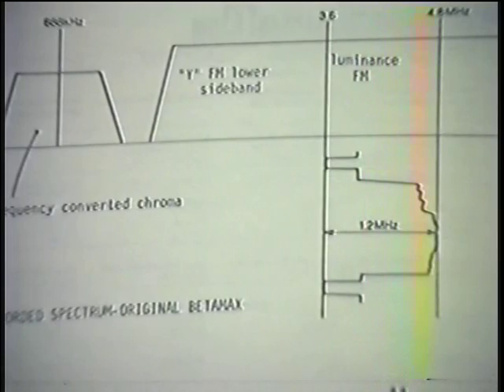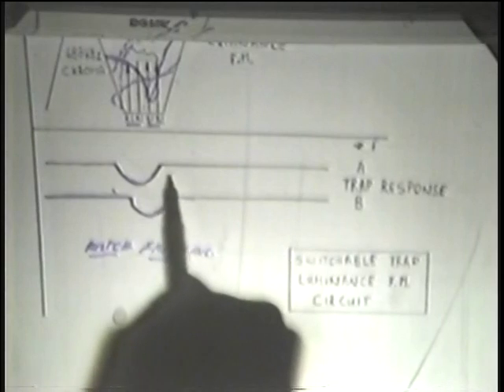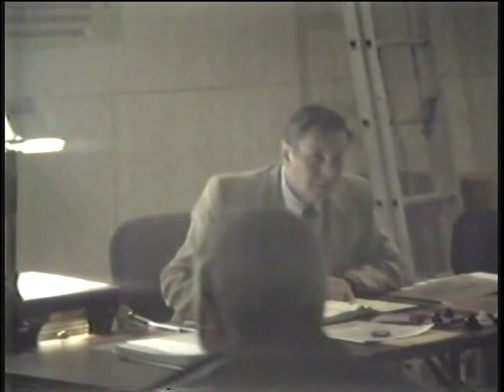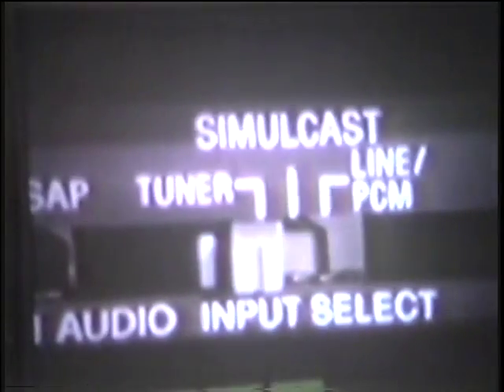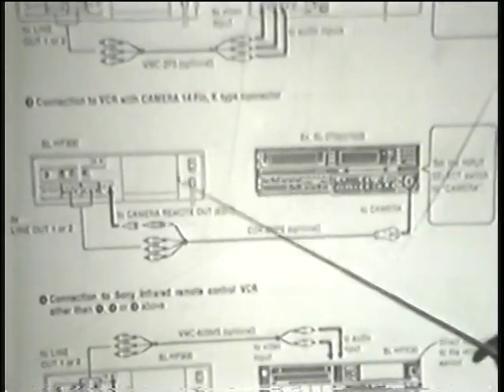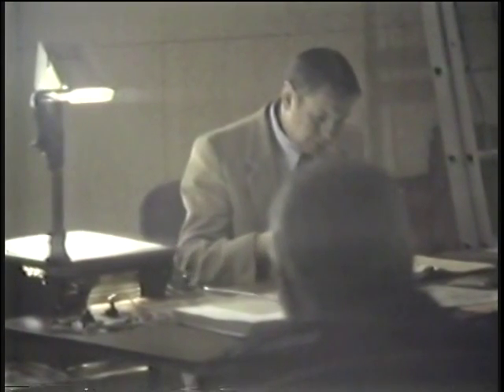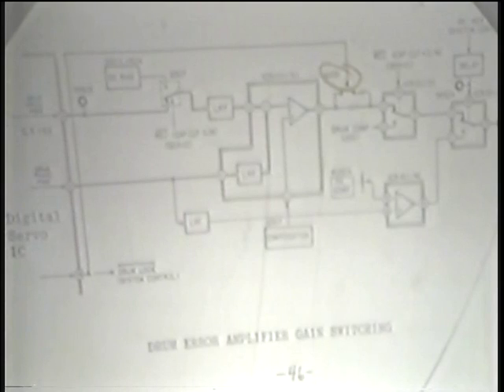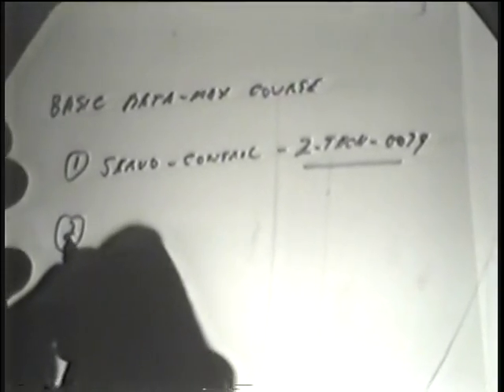Sony Super Beta Training course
This is an actual training course I attended in the mid 80's at Sony, when they introduced the first SuperBeta recorder, the SLHF900. It is over 3 hour long, and some of this is pretty dry, but there is good theory and explanation of the system for those geeks interested in how this stuff works.